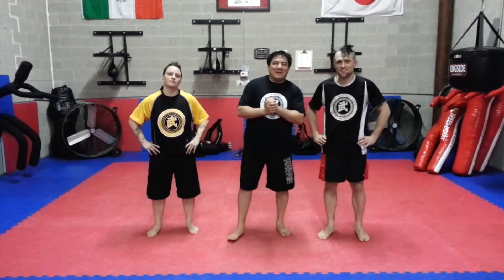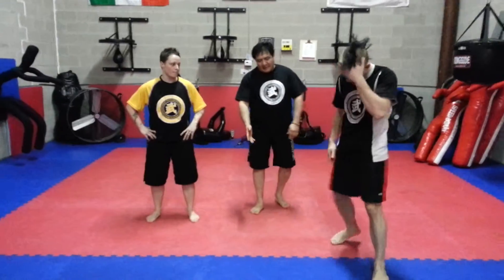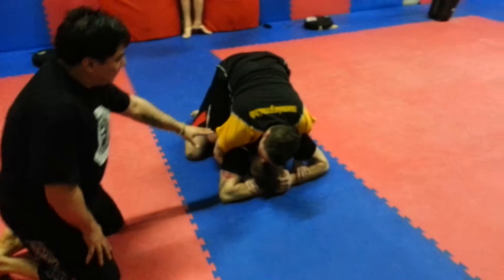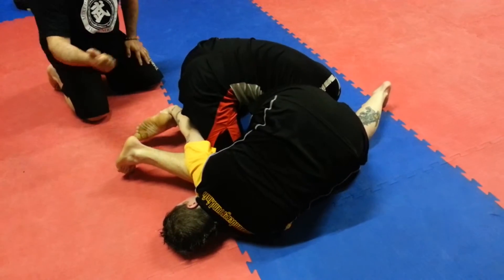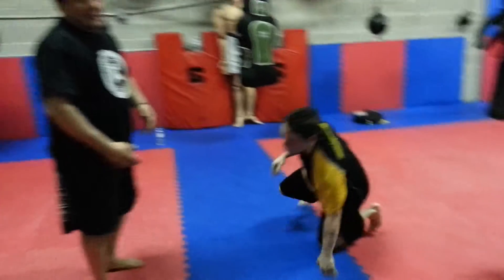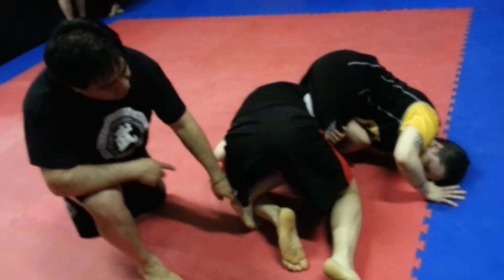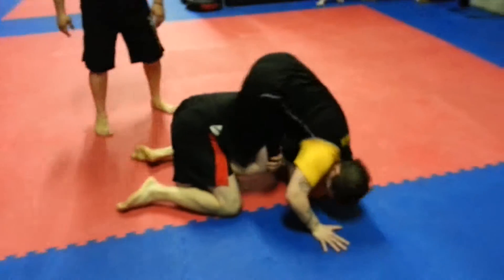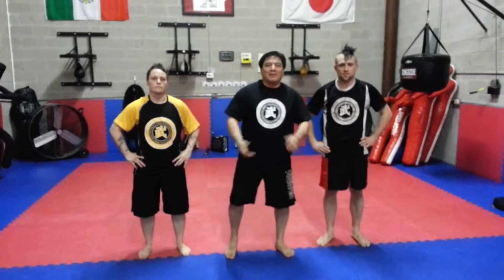Copy of MMA Underground move of the month #11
Move of the month # 11.  How to escape Ronda Rousey armbar.  Instructed by Sensei Oscar Olives. Demonstrated by Chi Sheibley and Dylan Kowalski.